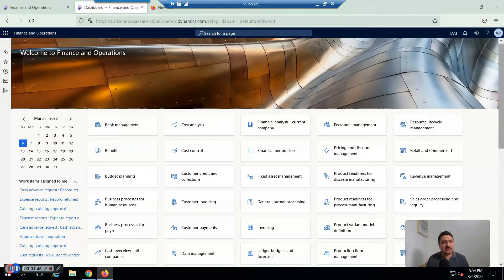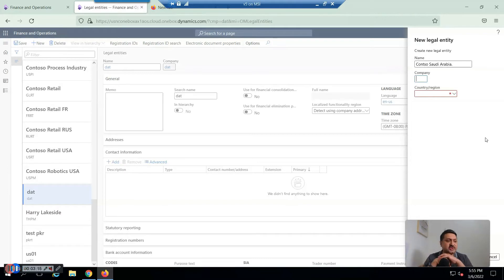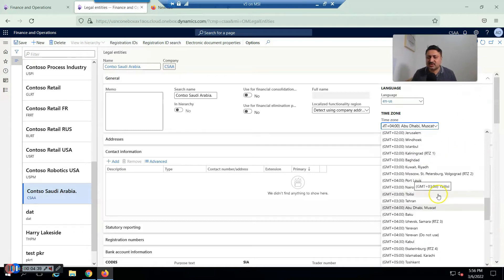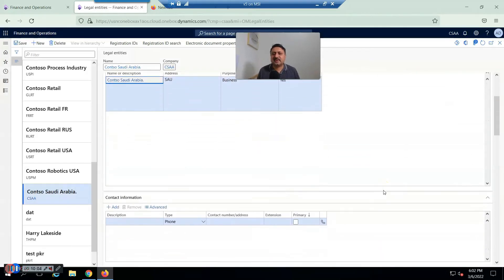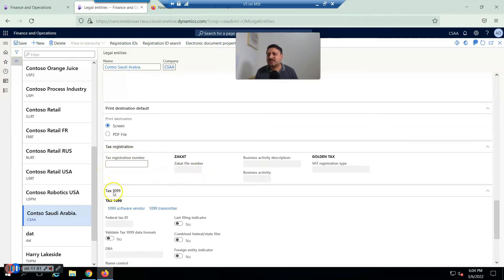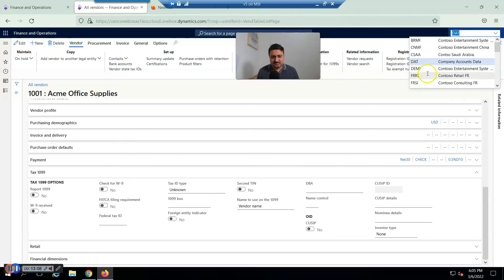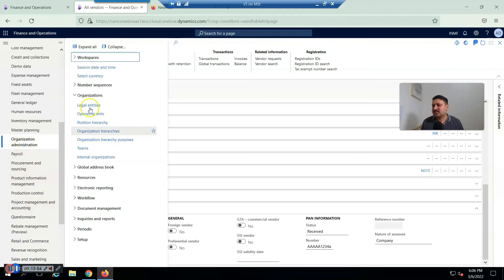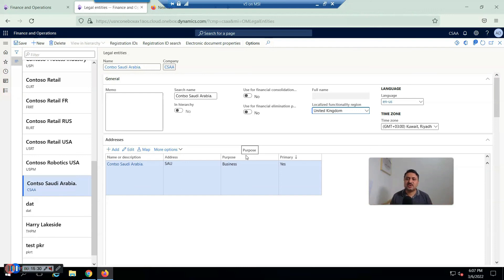How to create a new legal entity | Legal Entity Complete Course | Free Full Course D365 F&O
In Dynamics 365 Finance and Operation you can create a new legal entity. This is first video in configuration of Dynamics 365 finance and operations.